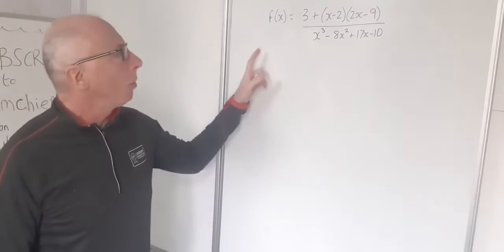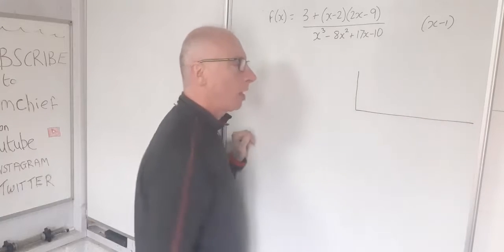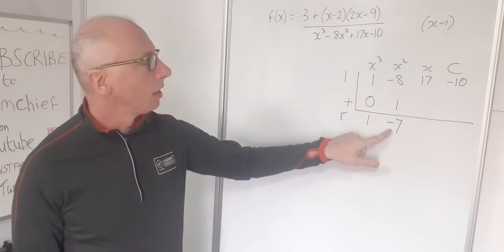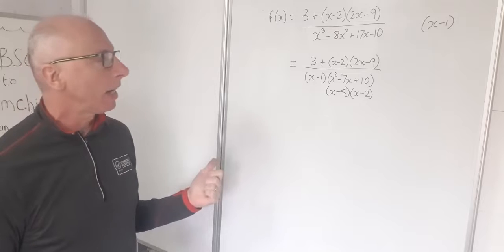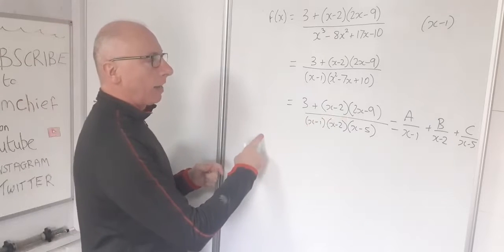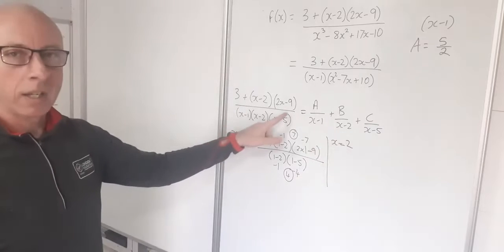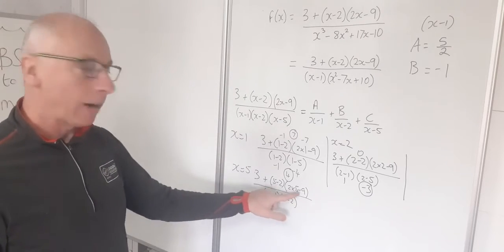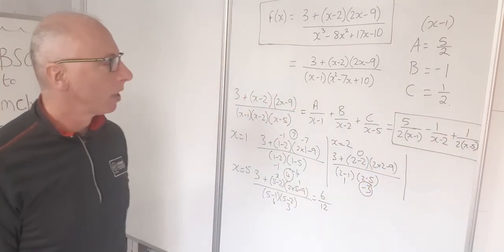Partial Fractions Decomposition with Synthetic Division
Partial Fraction Decomposition of (3+(x-2)(2x-9))/(x^3-8x^2+17x-10)
The Heaviside Cover up method will work here so our set up will be to find 3 constants A B and C. using x=1 x=2 and x=5
This Partial Fraction question was used for generating an answer to a Laplace Transform 2nd order Liner Differential Equation